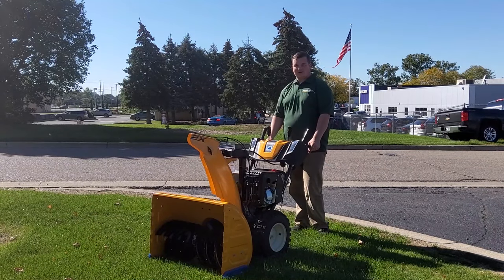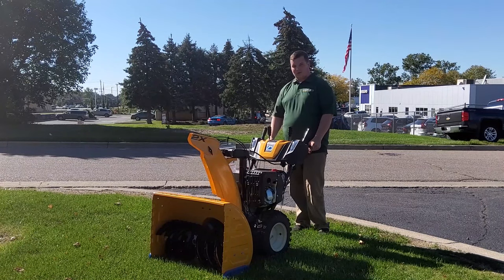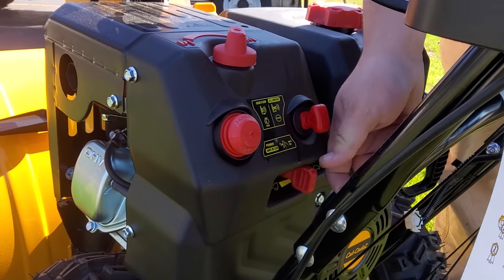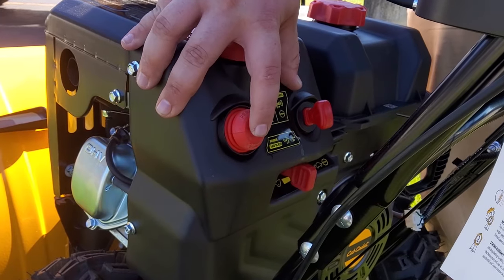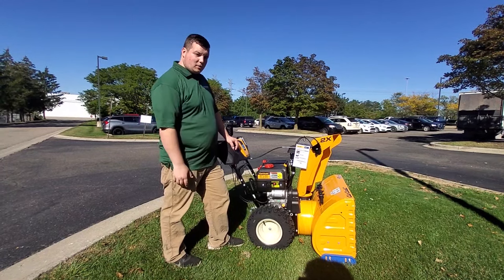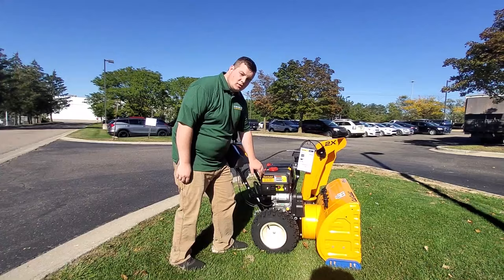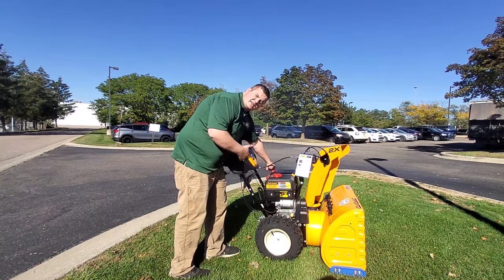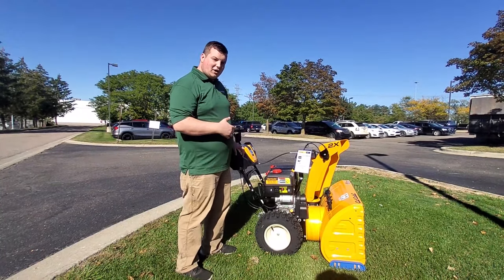Cub Cadet Snow Blower Starting Procedure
Derek with Weingartz going over the Cub Cadet Snow Blower Starting Procedure.